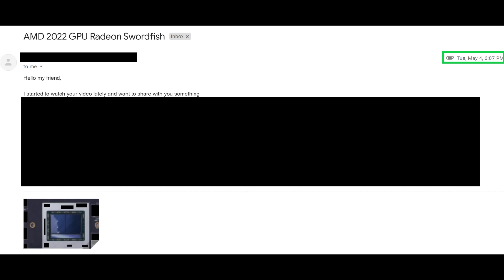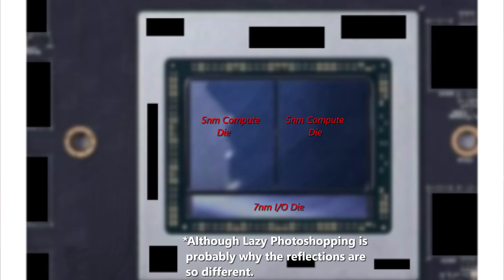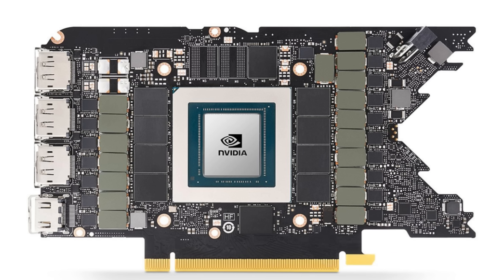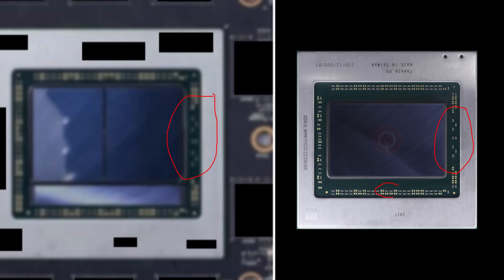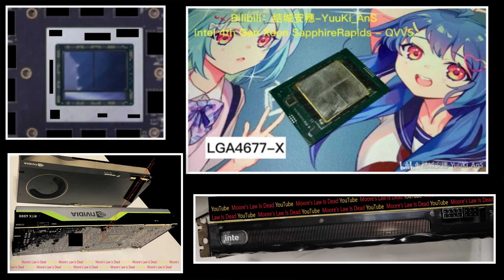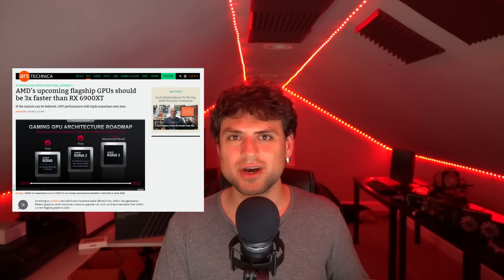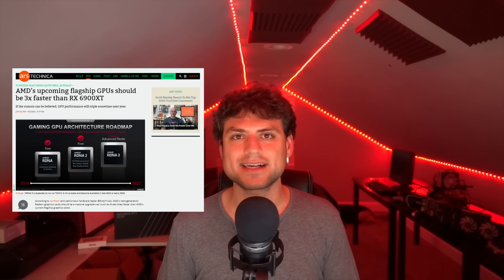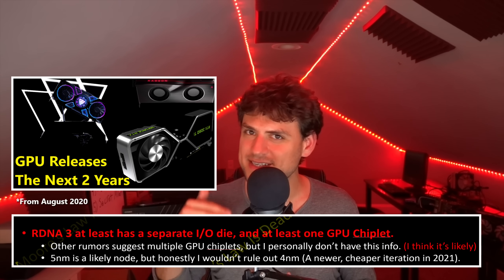RDNA 3 Early Performance Leak: AMD could take the crown from Nvidia in 2022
Want to see a picture of RADEON RDNA 3?  How about performance and price? I confirm what I know about both AMD and Nvidia’s upcoming products over the next 12 months!

0:00 The anonymous “Swordfish” RDNA 3 Tip
1:33 Investigating if this could be a real Navi 31 Die Picture
4:34 RDNA 3 isn’t even done being designed yet!
5:35 Legit RDNA 3 Info – Design, Performance, Release Date
8:59 When does Nvidia Lovelace come out? Will RDNA 3 beat Nvidia?
11:30  Summary of RDNA 3 Info

2021 Video Intro by Tom & abstractrealism on the MLID Discord